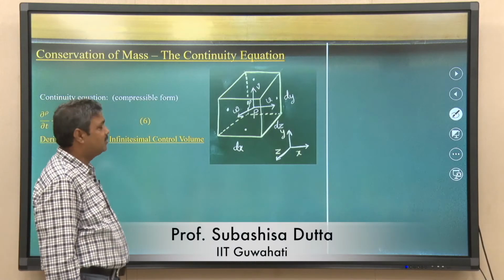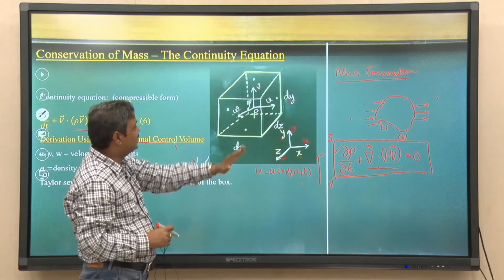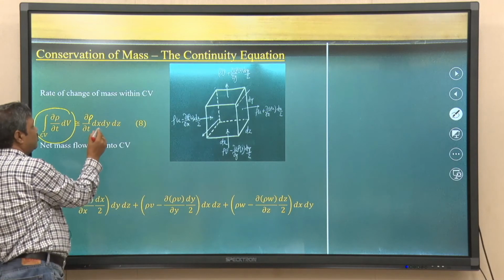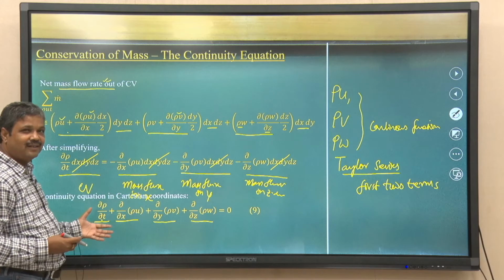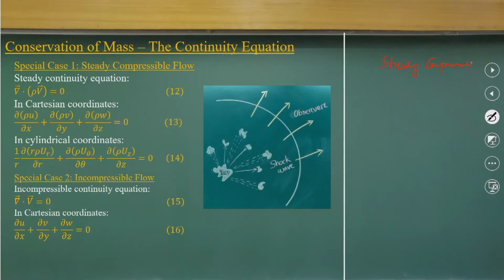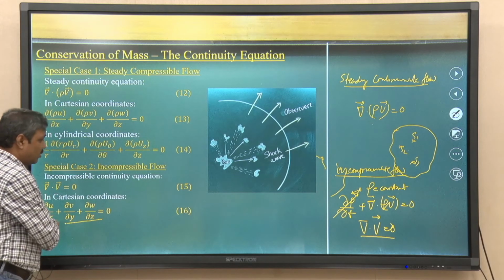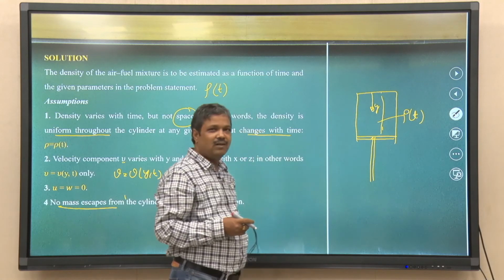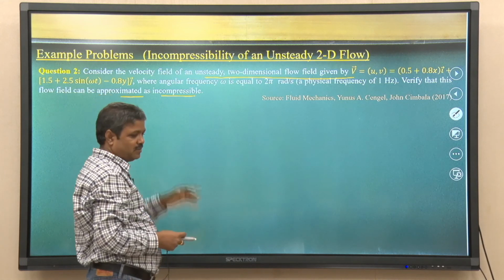Lec 25: Mass Conservation Equation- II